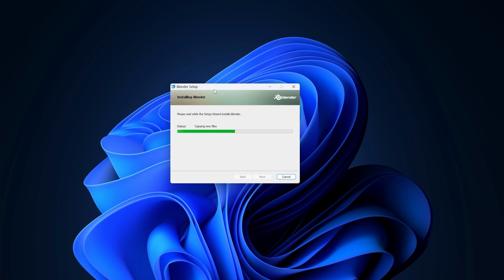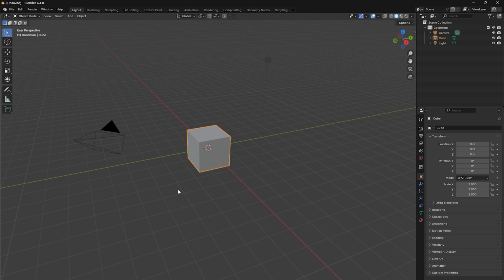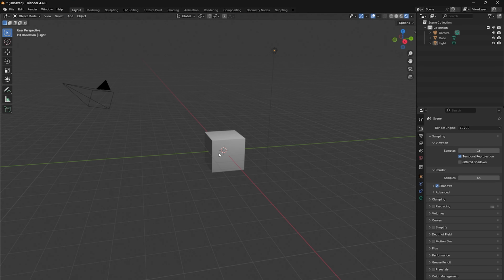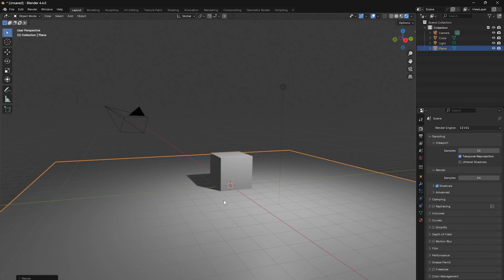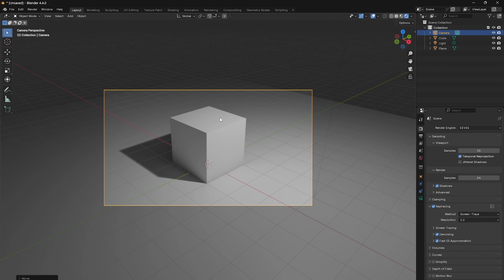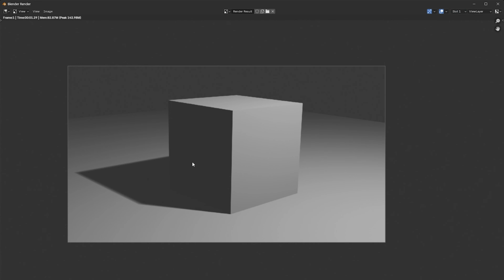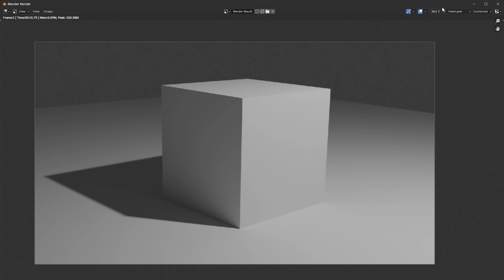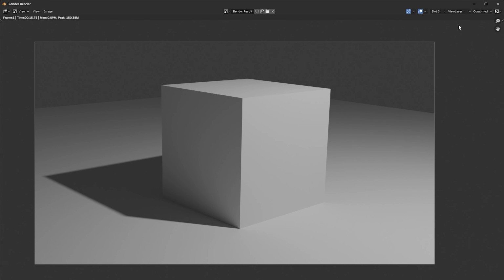My First Time Opening Blender Version 4.4 & Exploring The New Eevee Raytracing Feature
A small comparison between the render engines Eevee and Cycles in Blender 4.4.0